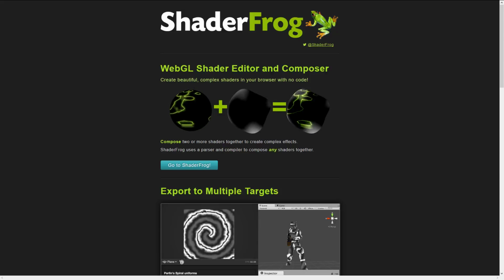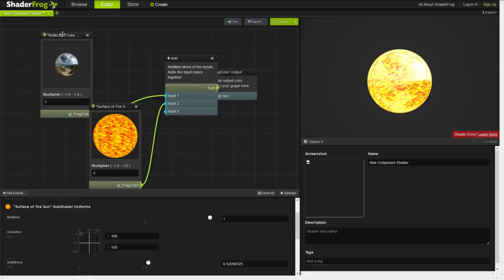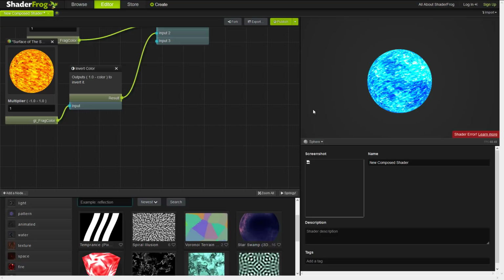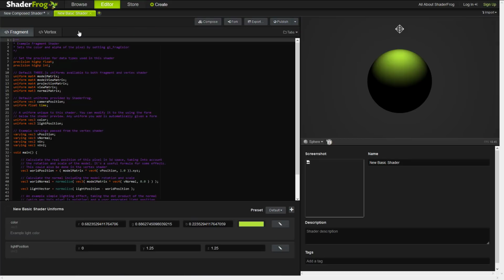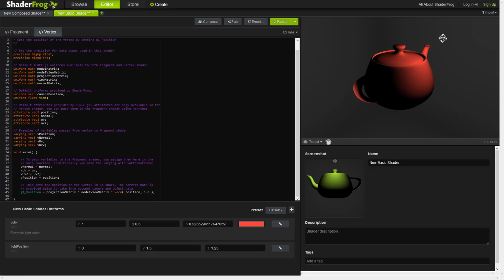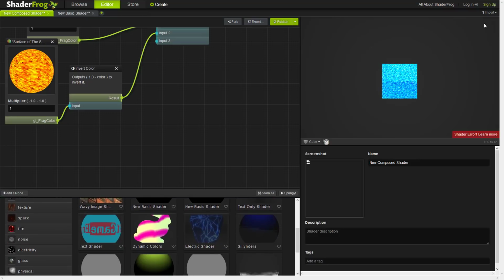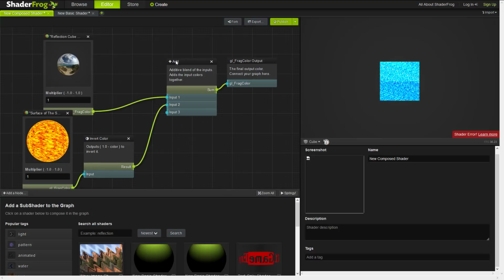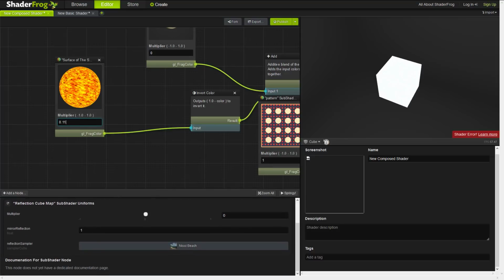ShaderFrog -- Free Shader Editor and Composer Online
Today we are checking out ShaderFrog, an in the browser tool for easily composing shaders out of other shaders, which can be exported to Unity, Three.js and iOS or shared with others.  Simply connect multiple shaders together to create new more complex shaders.

It also contains a full shader editing tool for writing shaders using GLSL code.